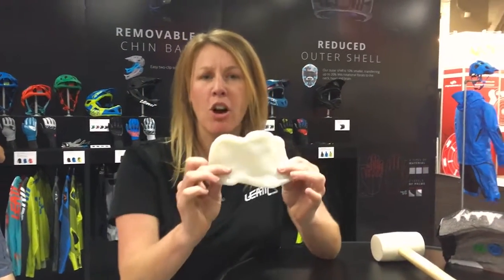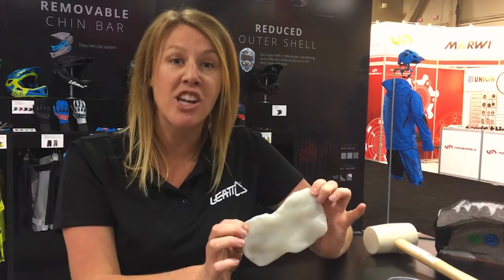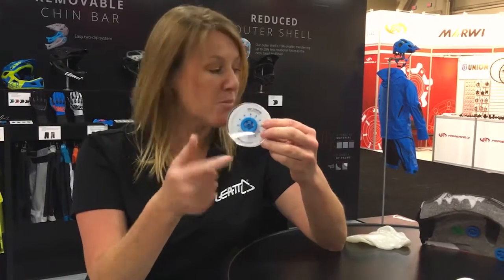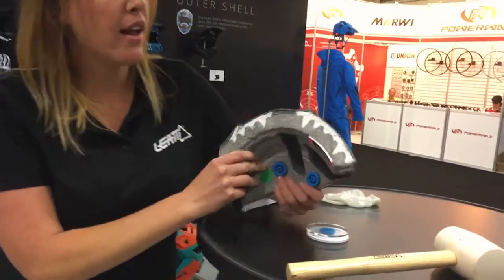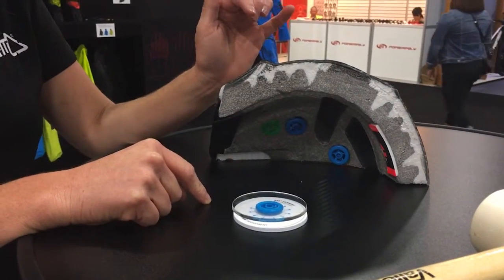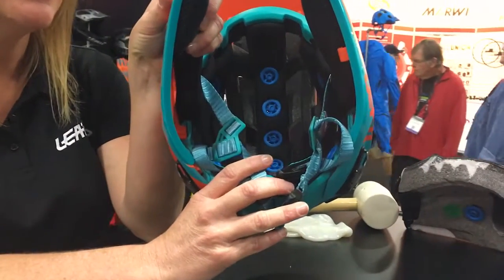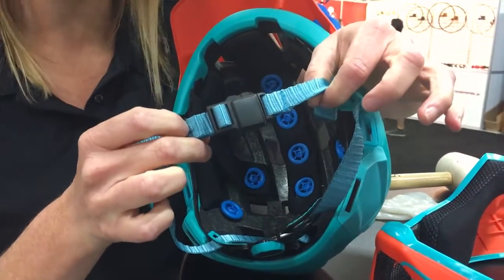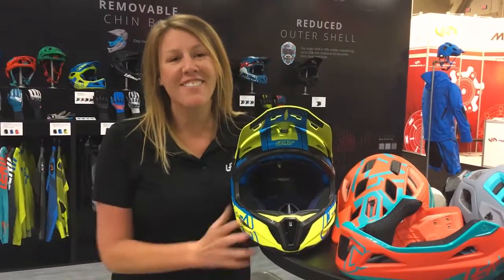Leatt Helmet Review - Interbike Expo 2016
Hey Guys! Leatt uses state of the art materials to make extremely safe cool looking helmets. Check them out and keep cycling strong!